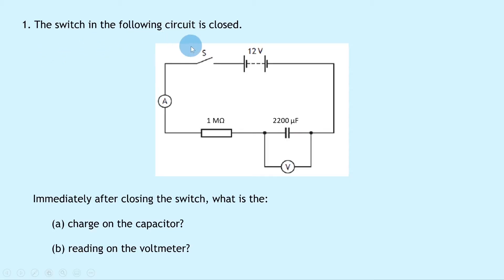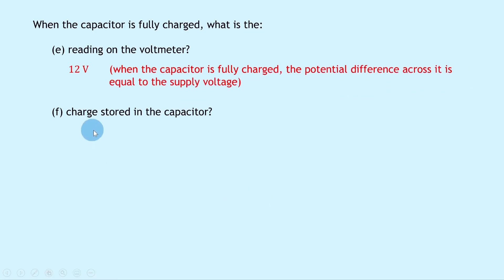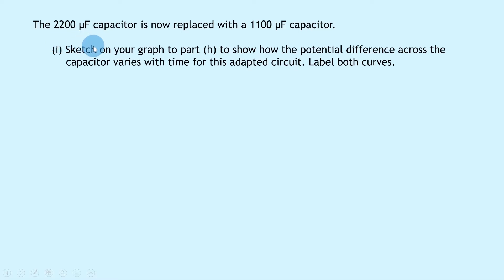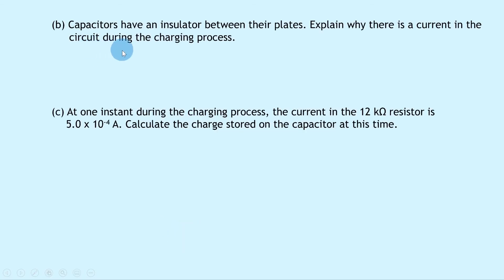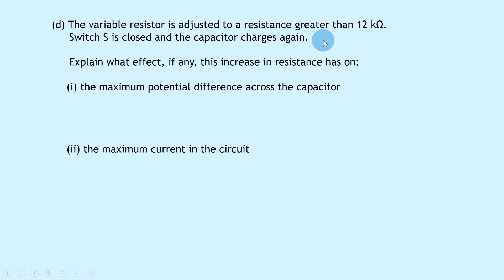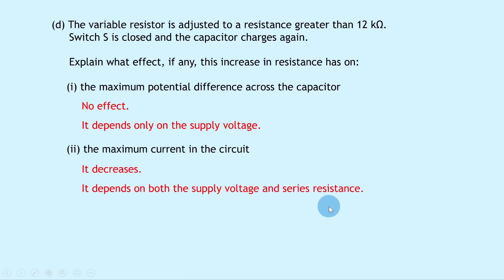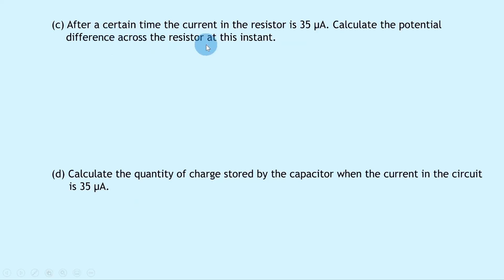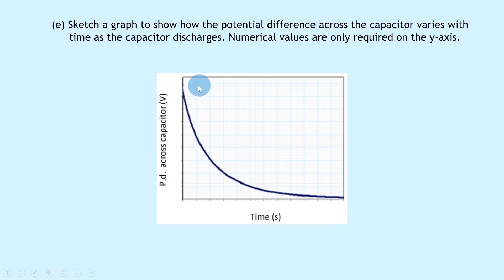Higher Physics | Electricity | Charging & Discharging of a Capacitor | WORKED EXAMPLES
In this video, I go over some worked examples showing you how to answer questions involving the charging and discharging of a capacitor from the Electricity topic in the Higher Physics course.